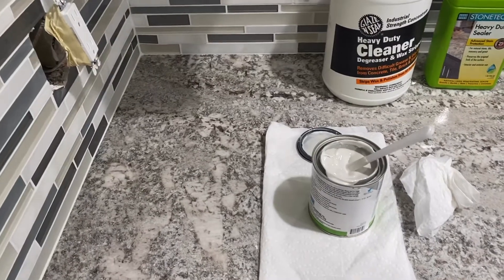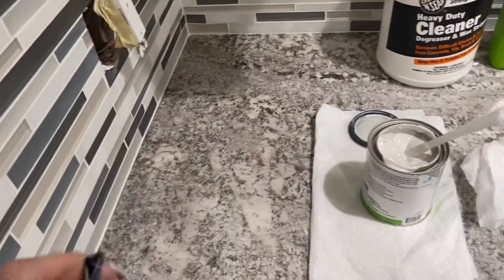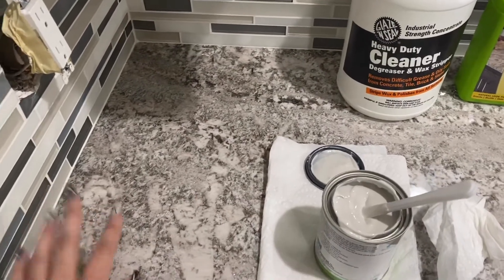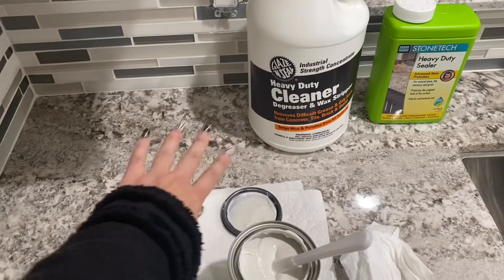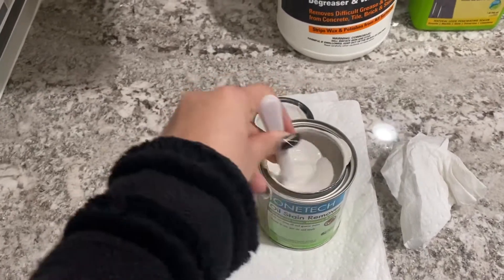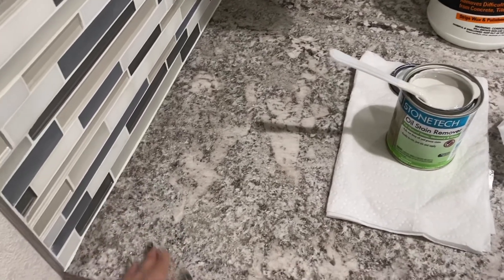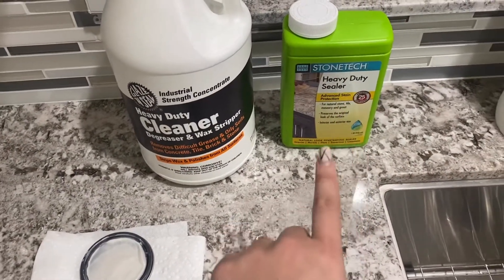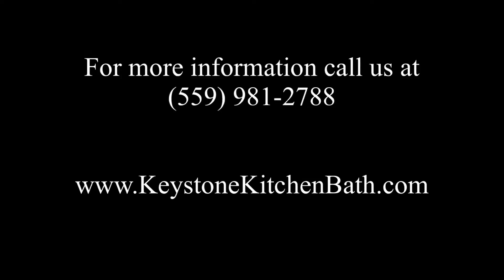How to clean oil stain on granite countertops?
Have you ever experienced an oil stain on your natural stone countertops? Whether its granite or marble, it can be extremely difficult to get cleaned up; not to mention frustrating! Well, this happened to one of my clients. Brand new beautiful granite countertops and they had an oil spill that stained their new counters. My poor client almost had a heat attack! I saw the sad look in her face and I told her that there sass a way to get it fixed. It’s not something that can be done in just a few minutes, this takes time and effort, but if done correctly and with the right products I was  able to lift the oil stain. Check the full video for before and after pictures and full guide on how to clean your granite countertops if this ever happens s to you.

DISCRAIMER: Please use these products safely. They are typically used by professionals and are concentrated.

These are the items used:

Stone Teck Oil Stain Remover:

Heavy Duty Degreaser:

Stone Tech Granite Sealer: